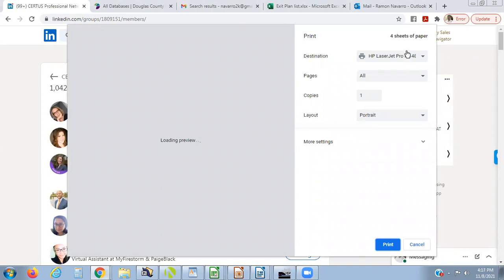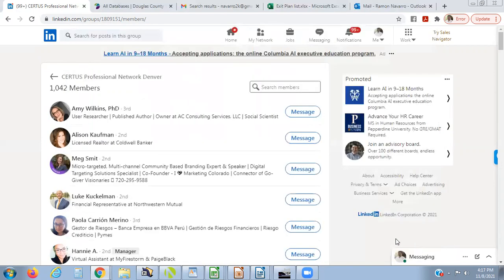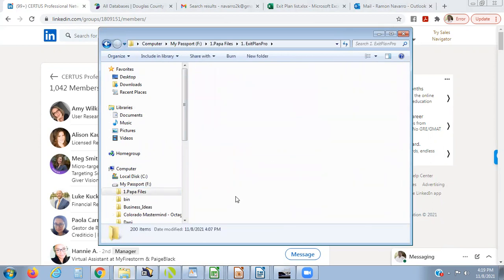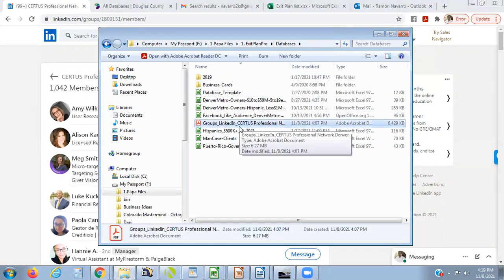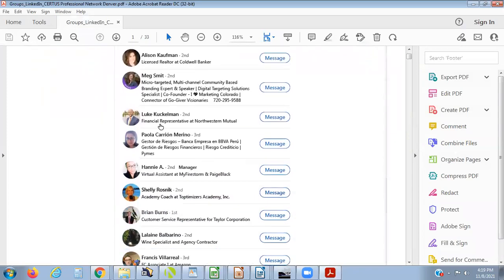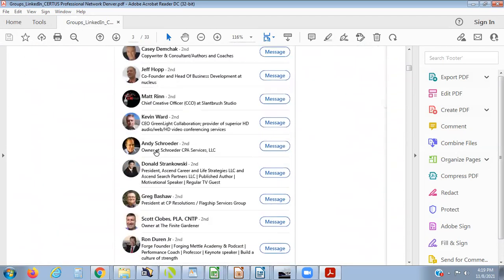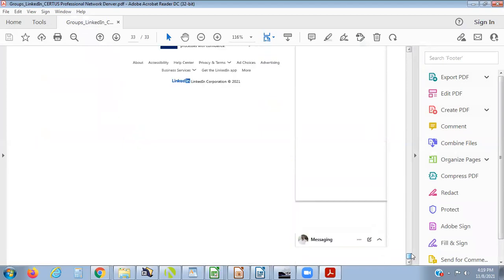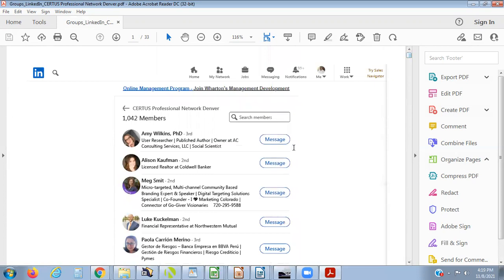Using LinkedIn Groups For Marketing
- Using LinkedIn Groups to make contacts and market yourself or your company for lead generation. It's very important that you personalize your messages. 90% of C-Suite professionals will not open or read messages that are not personalized. Hope this helps!